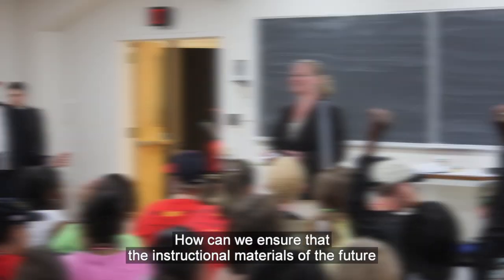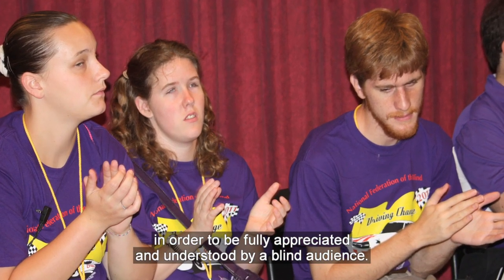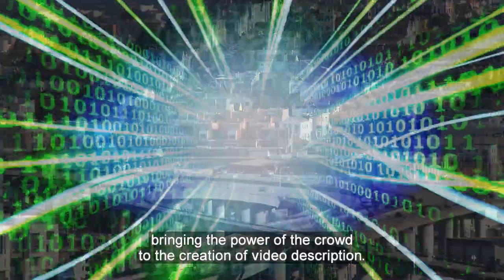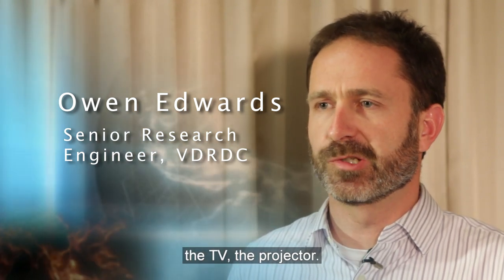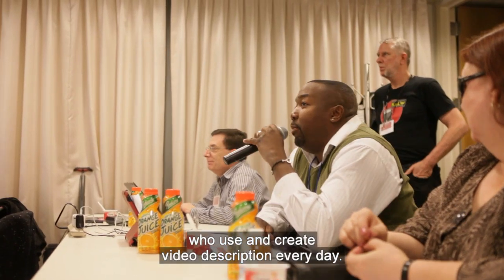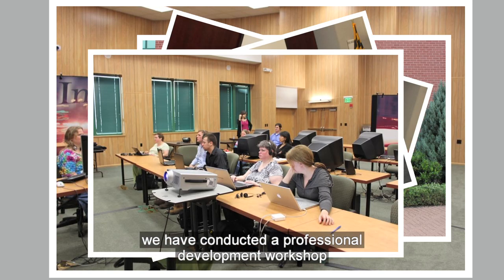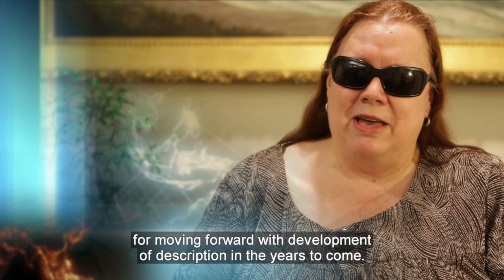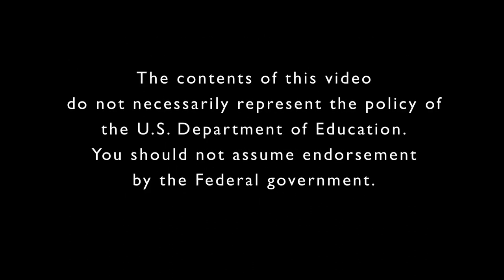About The Smith-Kettlewell VDRDC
This video gives a brief overview of some of the tools and techniques being developed at Smith-Kettlewell's Video Description Research and Development Center. It also discusses the Description Leadership Network and some of the implications of crowd-sourcing video description for the blind.

This piece does not include traditional audio description. Instead, we developed it to be accessible from the outset by focusing on the audio presentation. However, we have included some supporting visuals as an accommodation to our sighted viewers.

For more information on the Center, the DLN, and related projects,

The contents of this video were developed under a grant from the U.S. Department of Education (H327J110005). However, these contents do not necessarily represent the policy of the U.S. Department of Education and you should not assume endorsement by the Federal government.